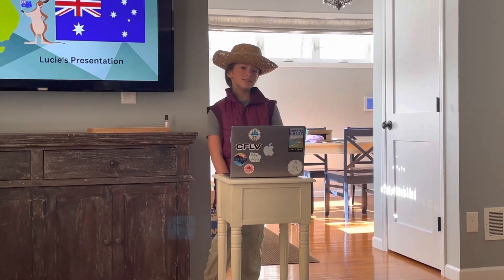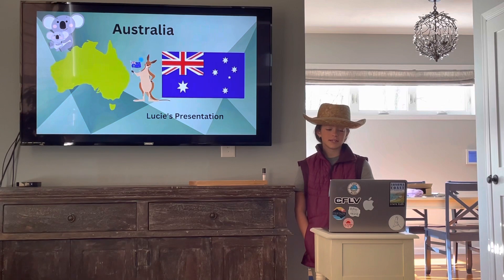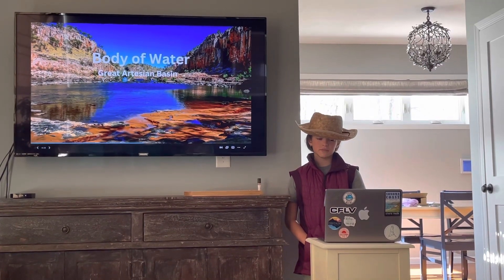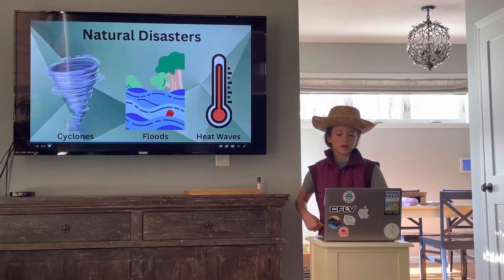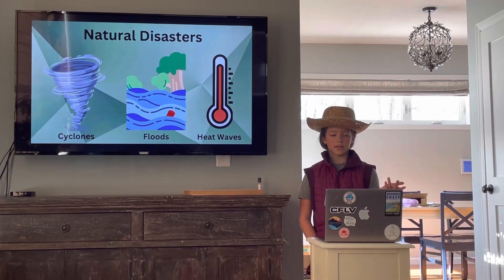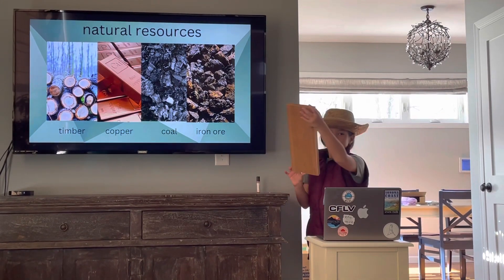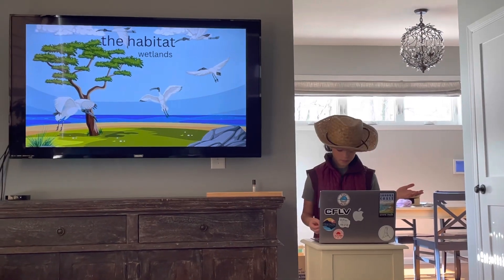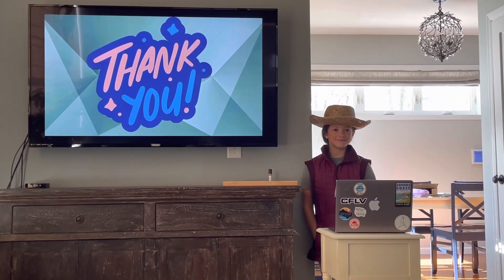Lucie’s Continent Presentation: Australia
Part of the Moving Beyond the Page Curriculum